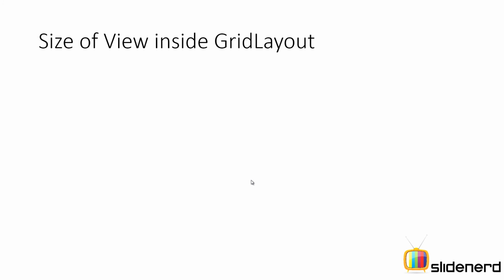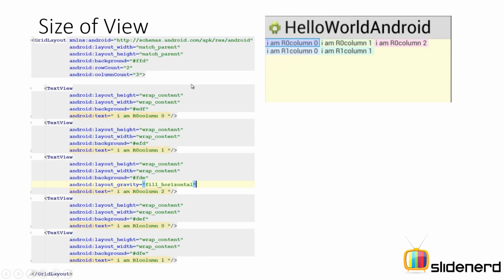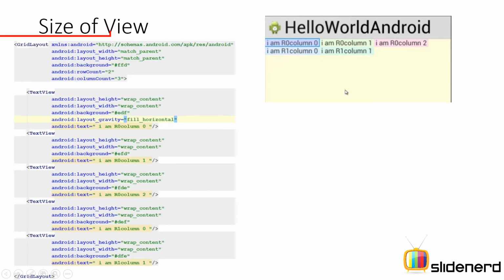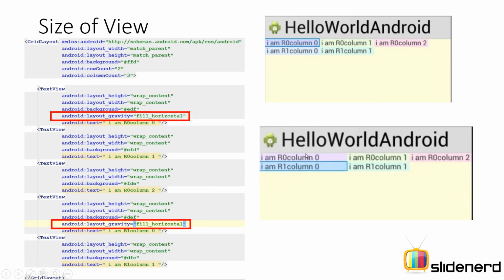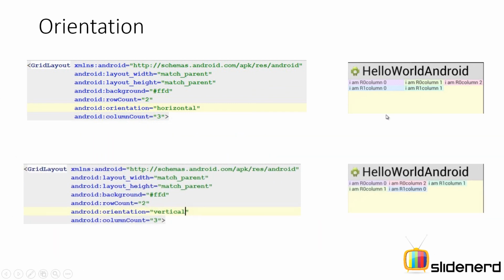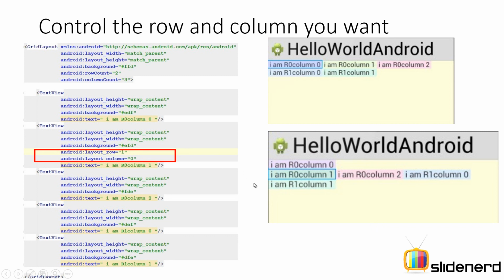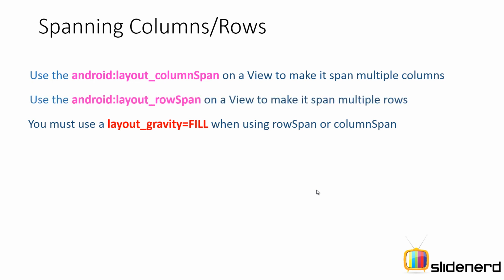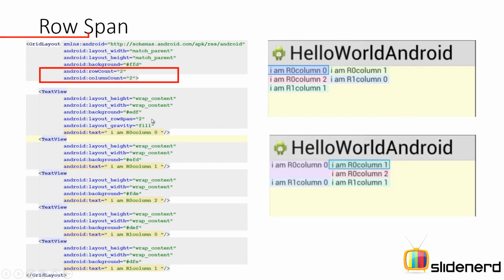67 Advanced Grid Layout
This video shows how to adjust the size of views inside a Grid Layout using android:layout_gravity, how to change the orientation of Views inside a Grid Layout, how to add a View in a specific row or column, how to use rowspan and colspan to span multiple rows and columns in a Grid Layout